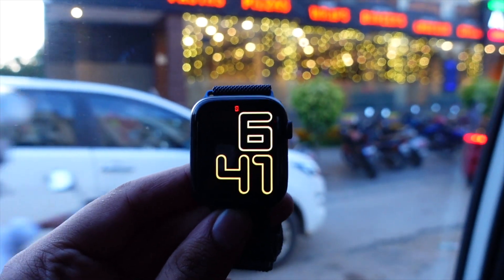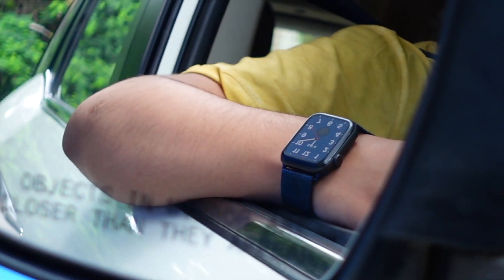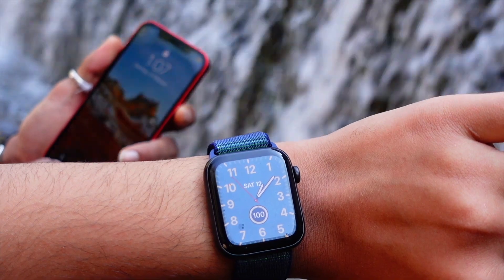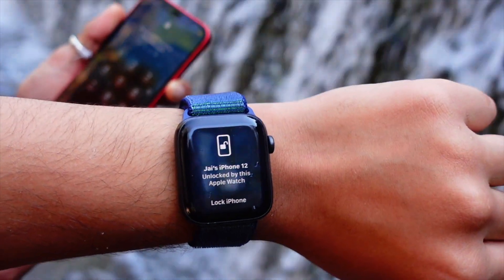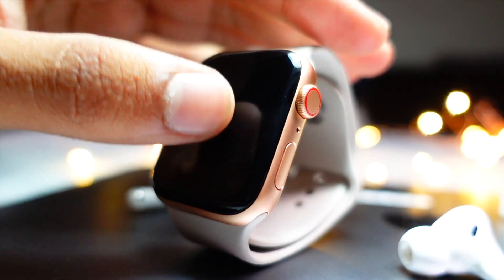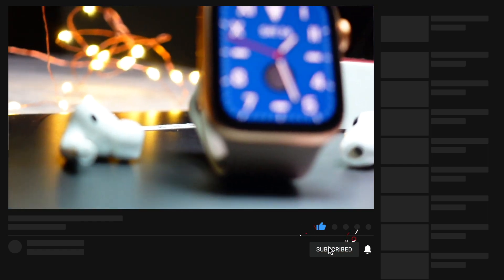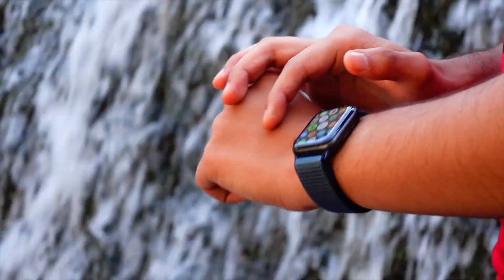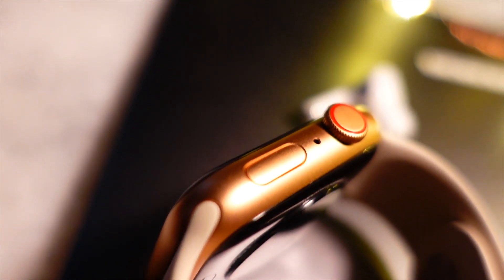WatchOS 9.3 Beta 1 - New Features And Changes